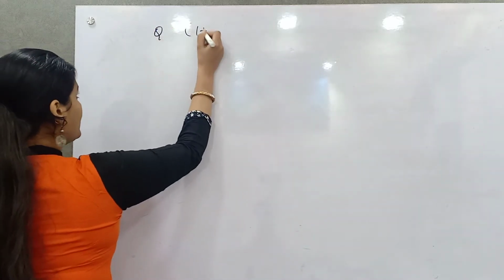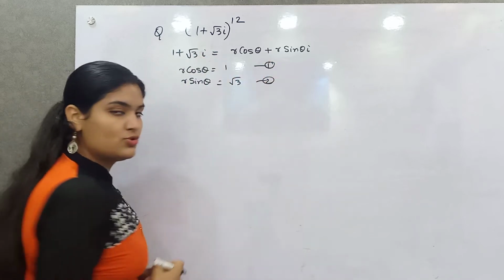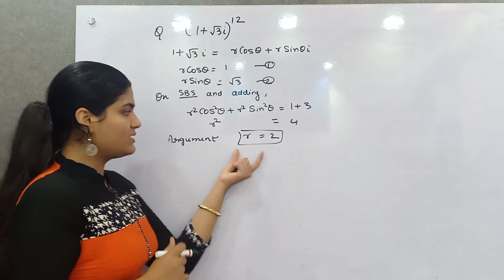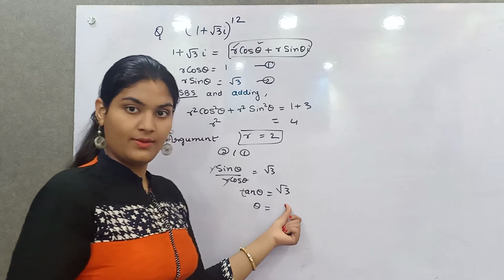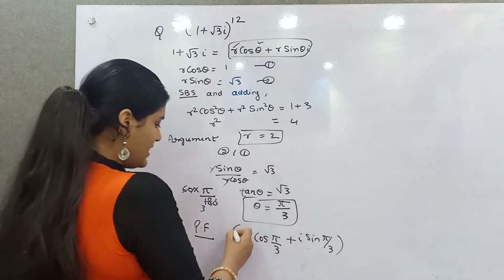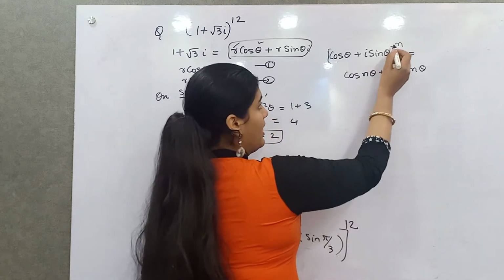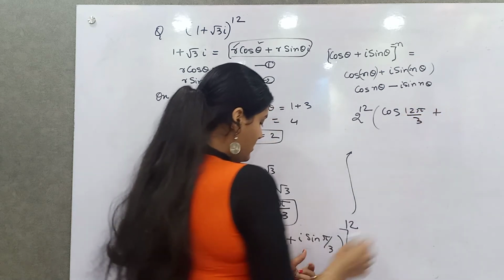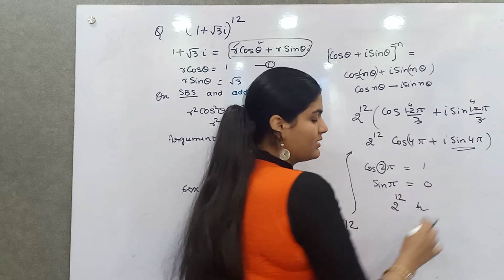complex numbers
demoivre's theorem